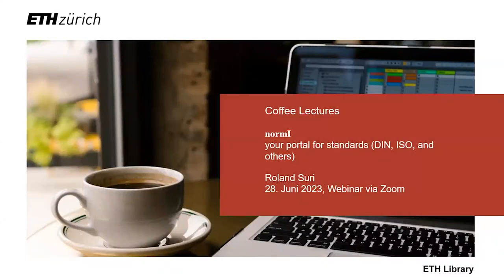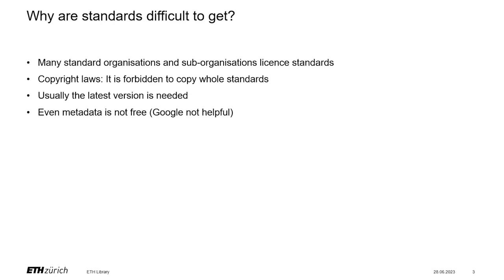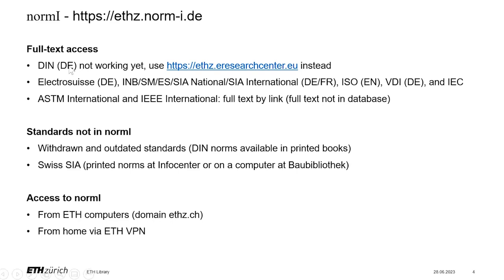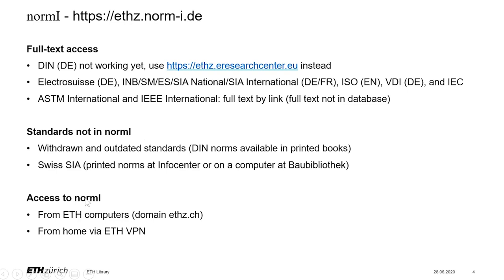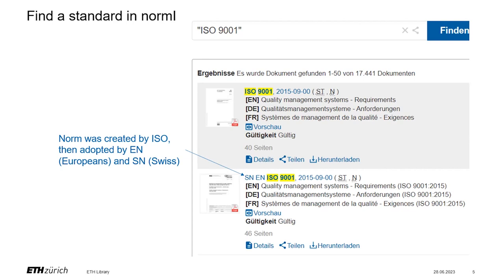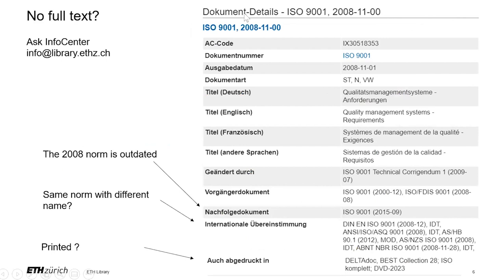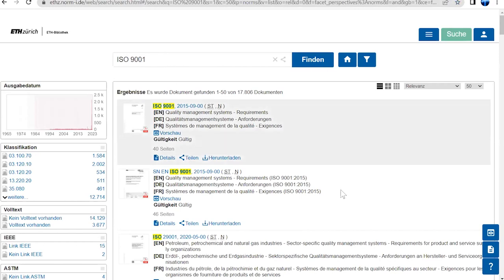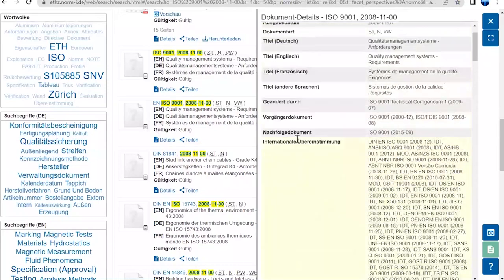Coffee Lectures | norml–your portal for standards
Standards are all around us. We encounter them throughout the scientific process.

Norml is your portal to standards. This video will teach you how to access norml, some best practices, and valuable information that will help your research.

norml:
 ethz.norm-i.de